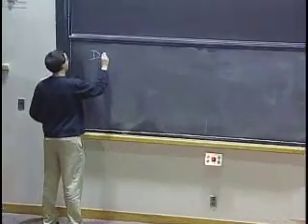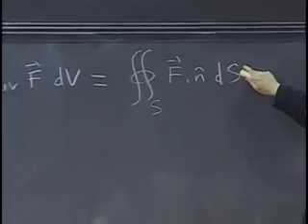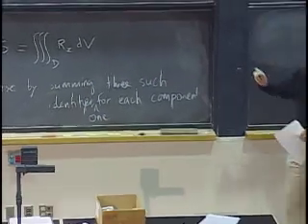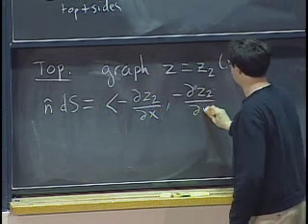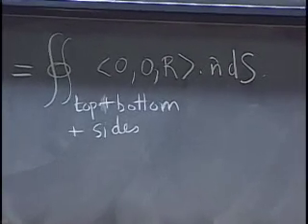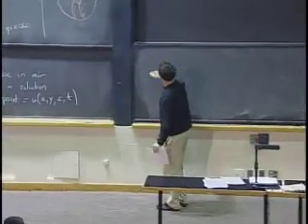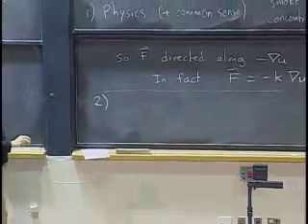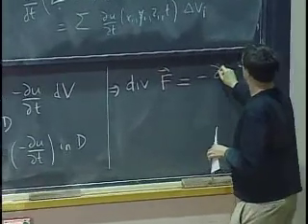MIT Mathmatics Multivariable Calculus 1802sc lec29 divergence theorem applications